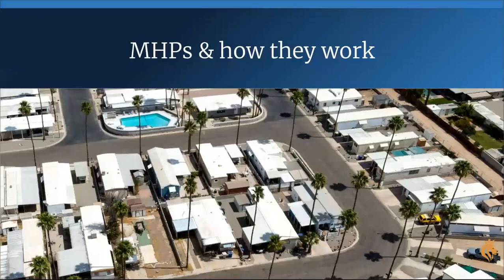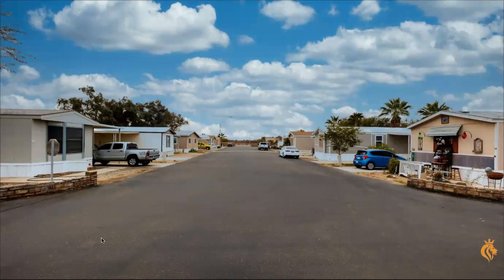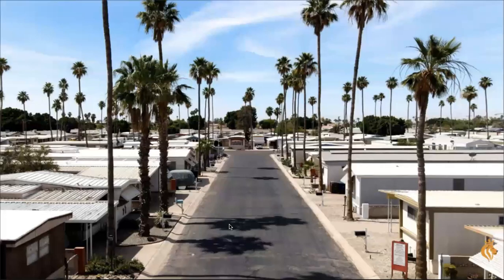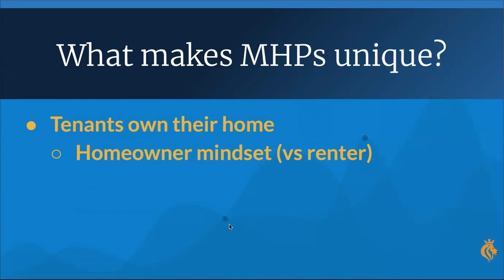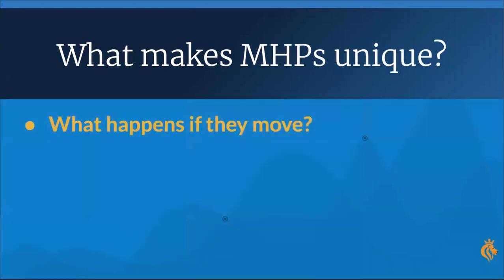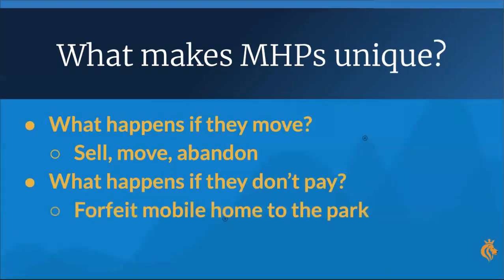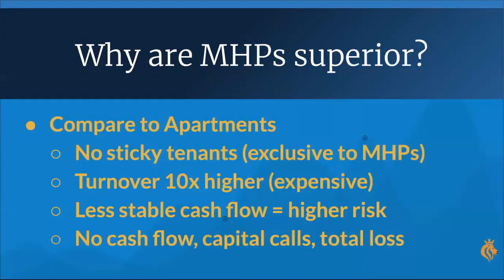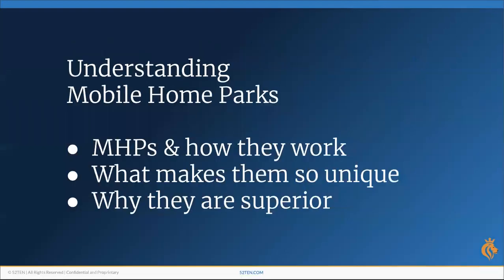Understanding Mobile Home Park Investments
MOBILE HOME PARK INVESTMENT BASICS
What makes mobile home parks (MHP) unique investments? In this short primer, Jack Martin of 52TEN covers the basics and explains why these investments perform despite market cycles and volatility. Learn why how mobile home parks are superior investments compared to apartments and other types of real estate.

Chapters:
0:00 Introduction and overview
0:30 What is an MHP?
01:12 As park owners, what is 52TEN responsible for maintaining?
4:28 What is the goal of owning and repositioning an MHP?
4:48 What makes MHPs unique: Affordable Housing
5:54 What makes MHPs unique: Ownership
07:29 What does "low turnover" mean?
08:24 What happens if an MHP tenant moves?
09:56 What happens if an MHP tenant doesn't pay rent?
10:45 What makes MHPs unique: Predictable rent payments
11:34 What makes MHPs superior: Apartment comparison
13:06 What makes MHPs superior: The MHP advantage
13:45 What makes MHPs superior: Lower risk investment
14:07 In summary
14:37 Up next: 52TEN Investment Thesis